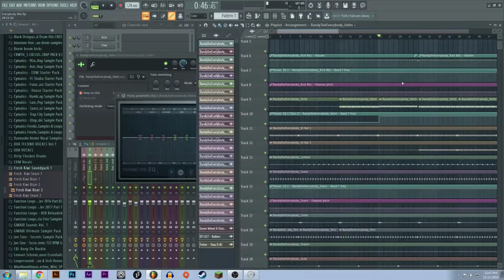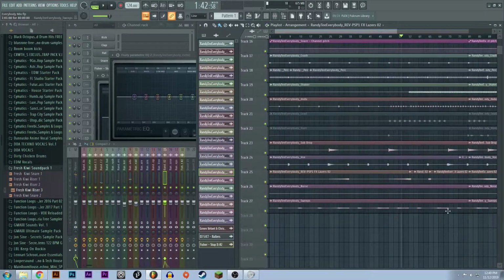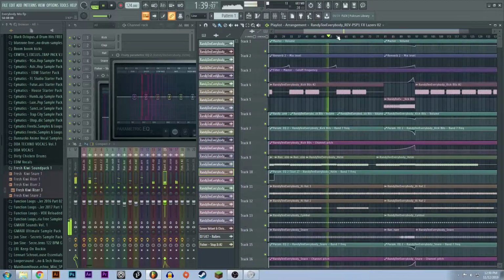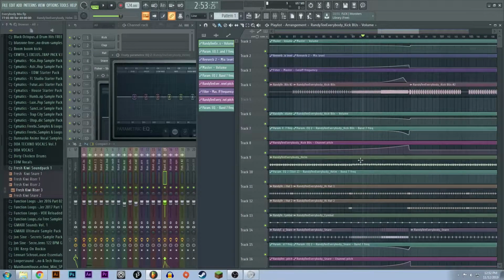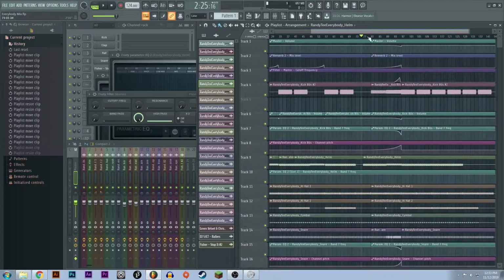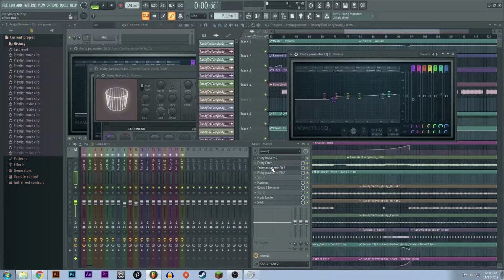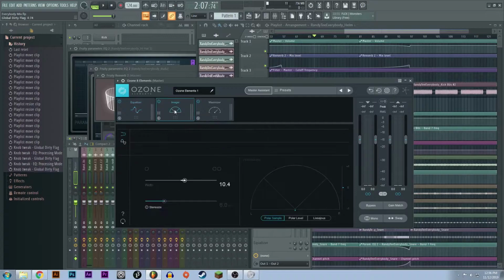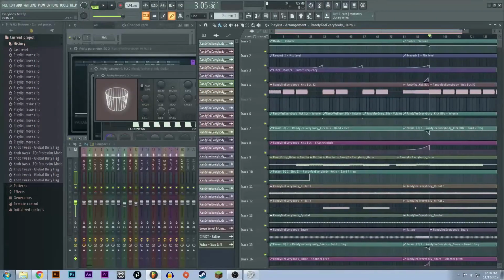Tech House Tutorial | How I Made 'Everybody' Part 3 (Master)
In today's video I go over how I made my debut track, 'Everybody' in FL Studio! Likes and comments are appreciated!